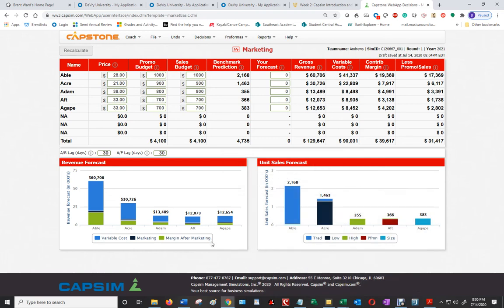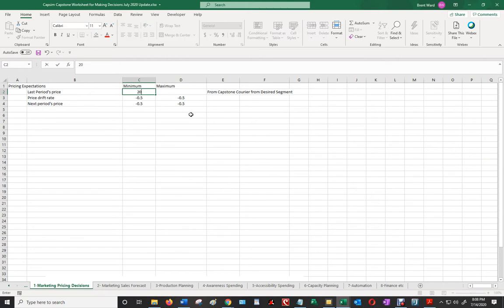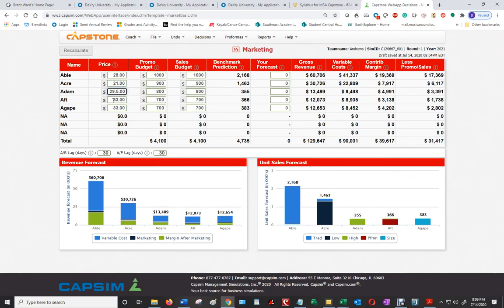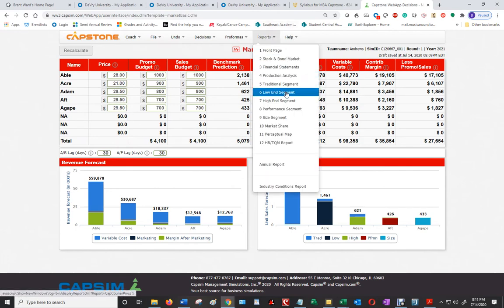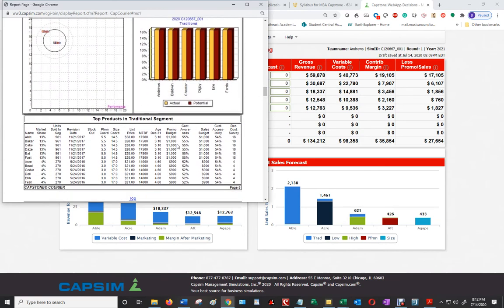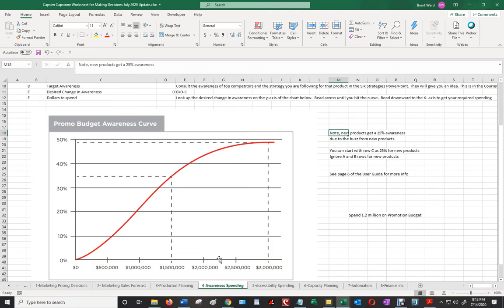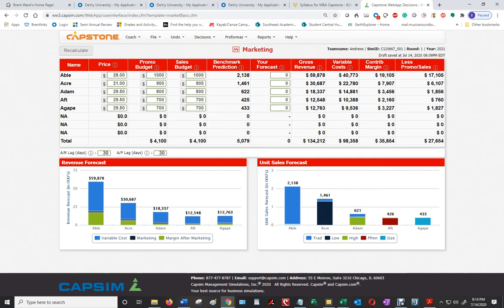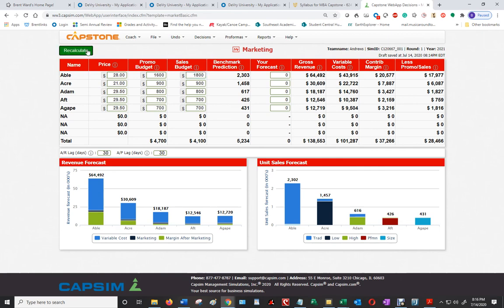Marketing Price Promotion and Sales Budget Decisions